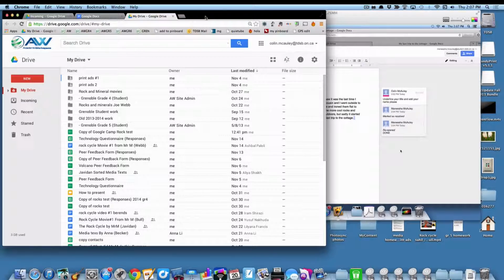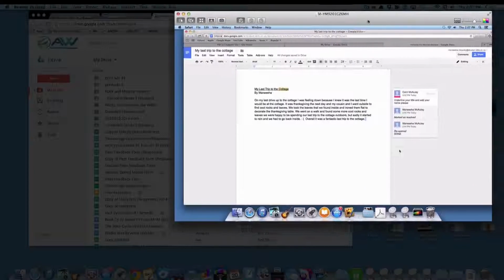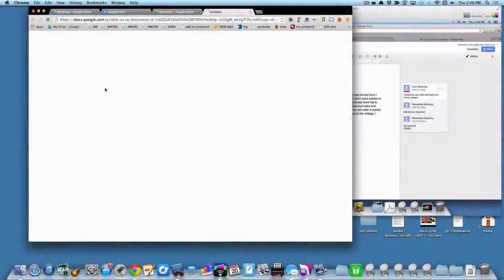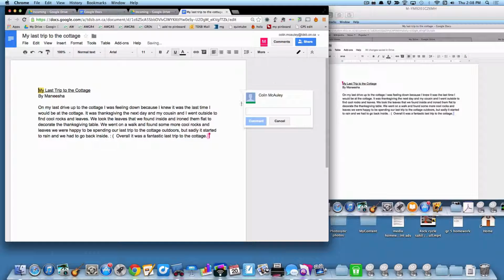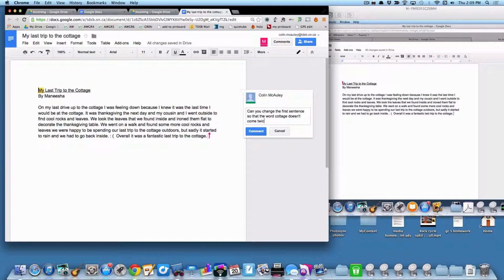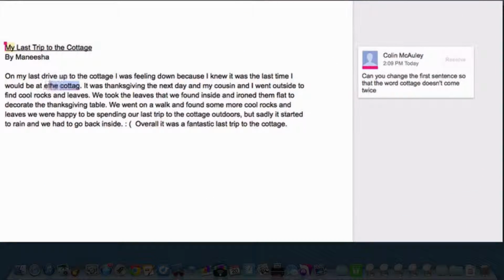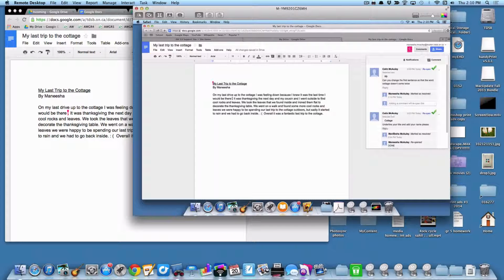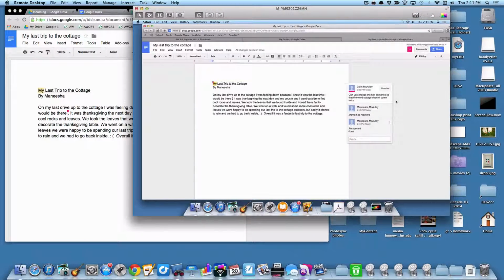Leaving Descriptive Feedback In Google Docs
Here is a quick video about how to leave descriptive feedback in google docs